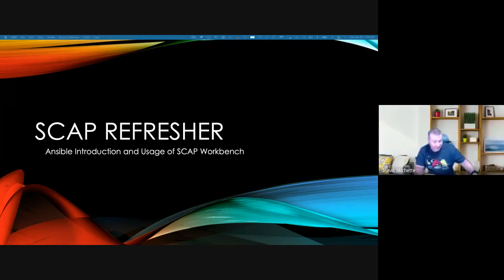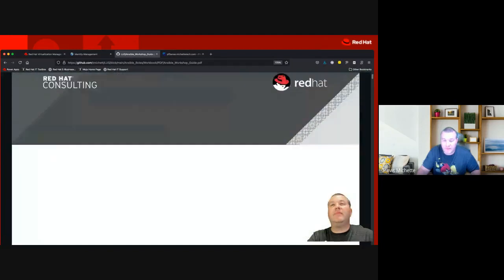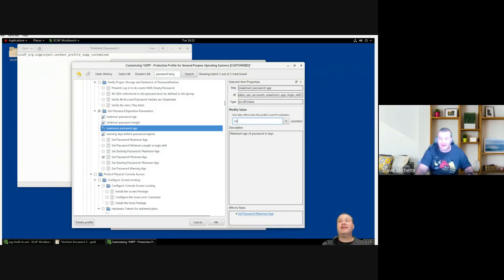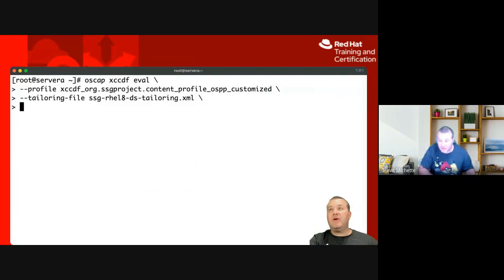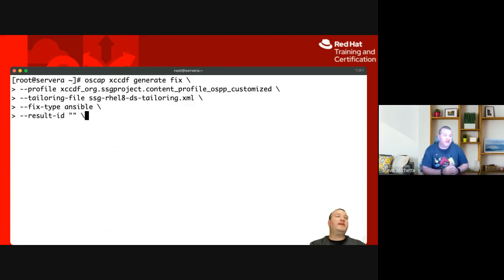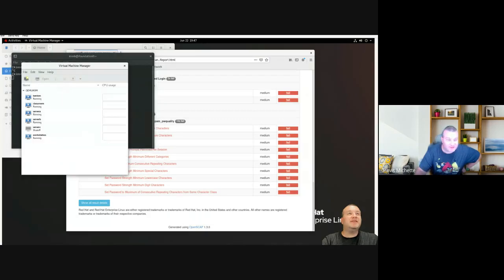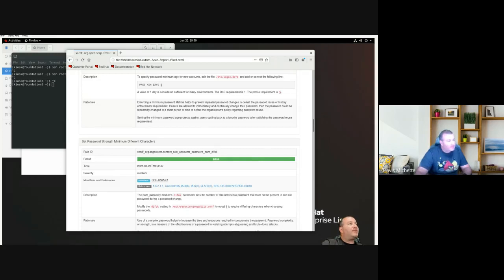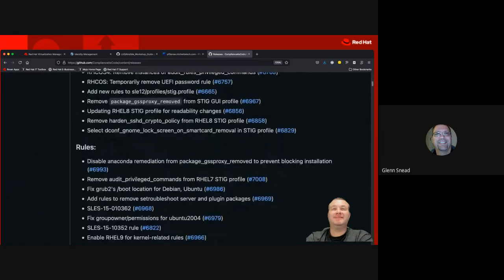SCAP Workbench and SCAP Remediation with Ansible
Walkthrough of using SCAP Workbench to tailor SCAP content for RHEL8 systems and to perform a scan to generate results and finally remediate the system using an Ansible playbook.